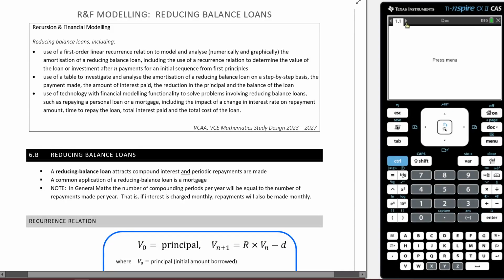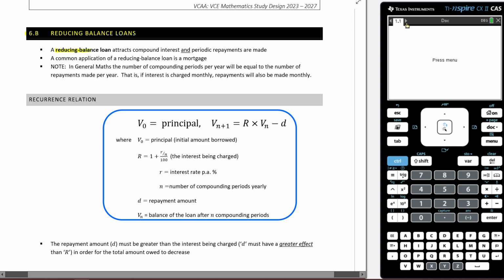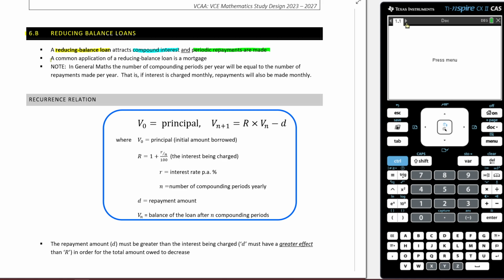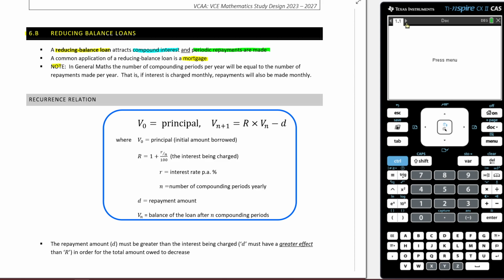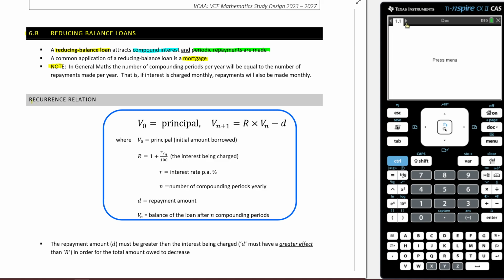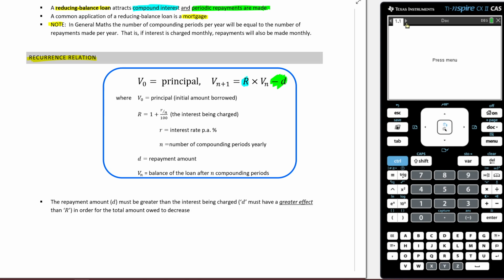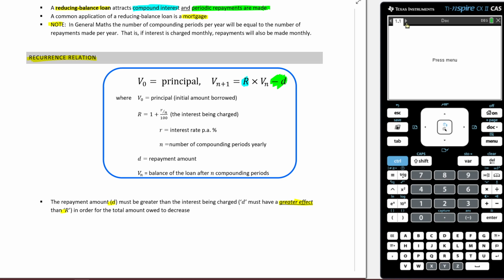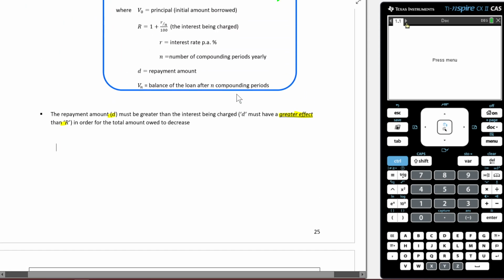6B Part 1 Reducing Balance Loans